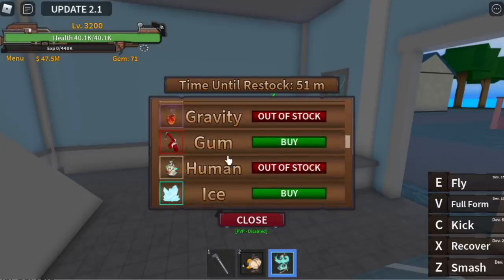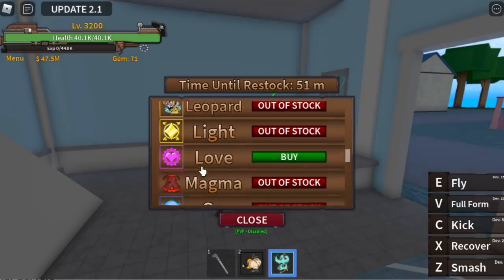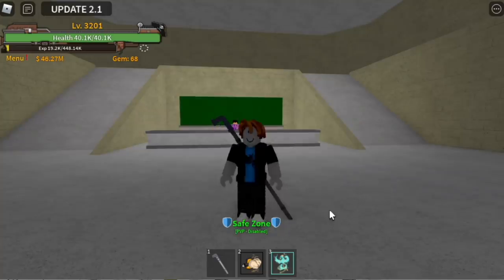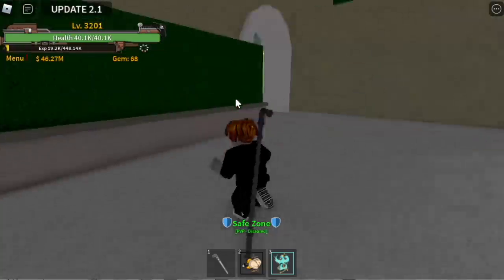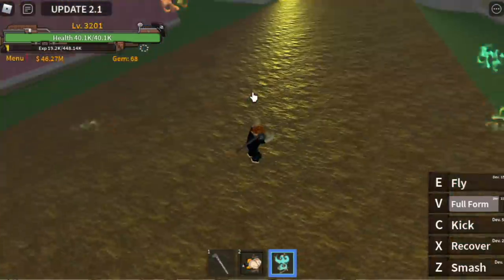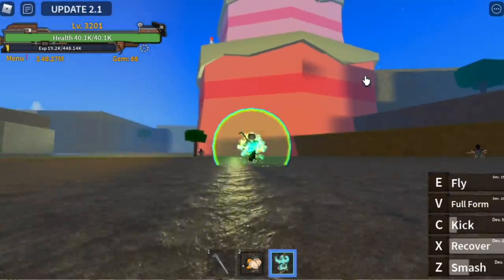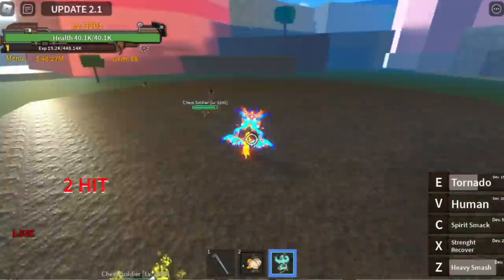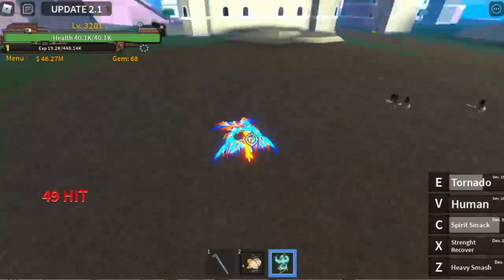Update 2! *NEW* PHOENIX REVAMP SKILLS IN KING LEGACY!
new skills of phoenix in update 2 of king legacy.